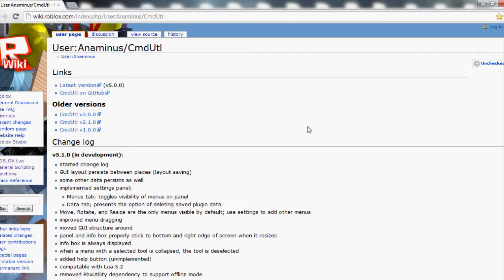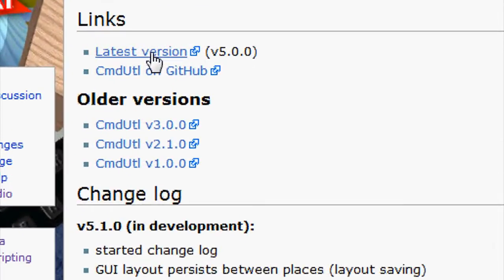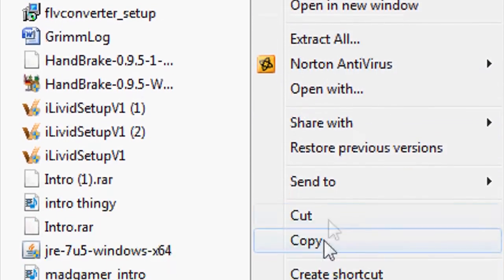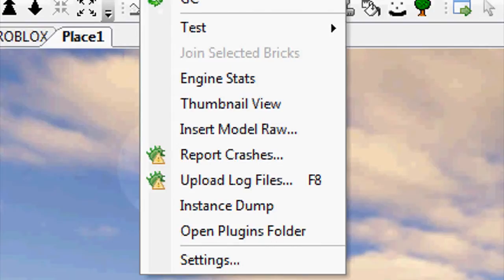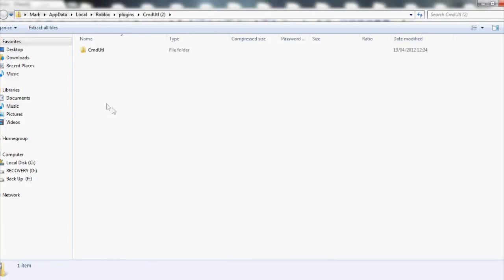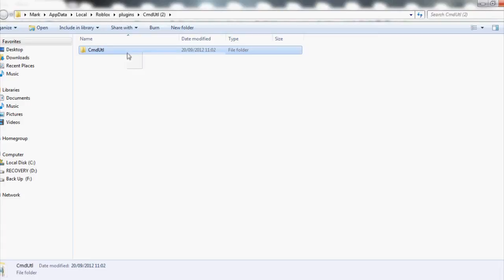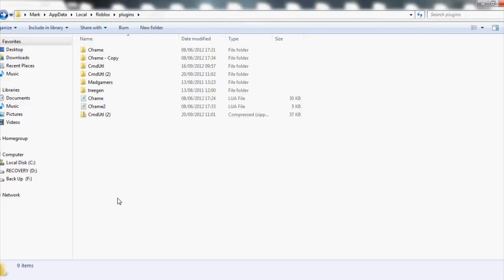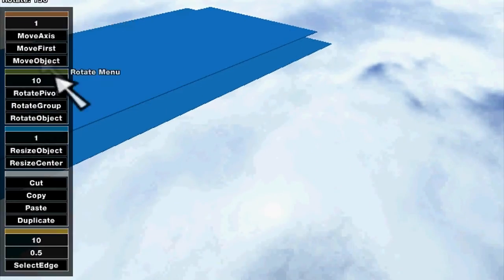Building Helpers - [CmdUtl] - How to download ROBLOX Plugin: CmdUtl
Got questions? Want to learn more?